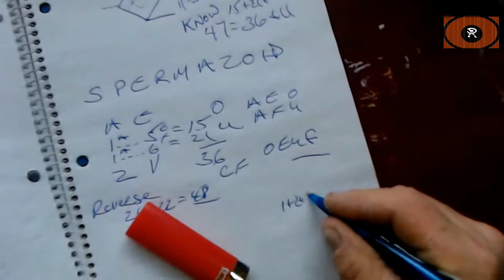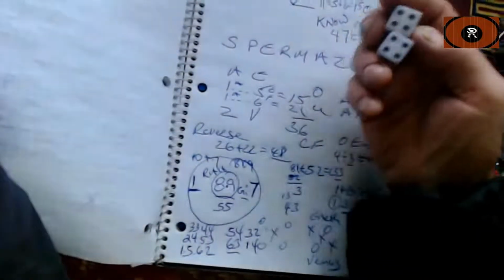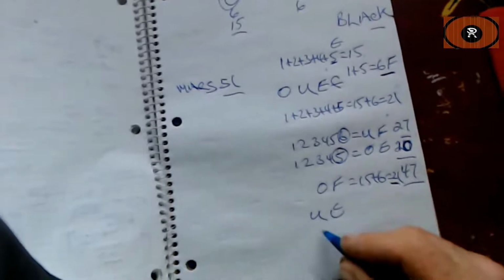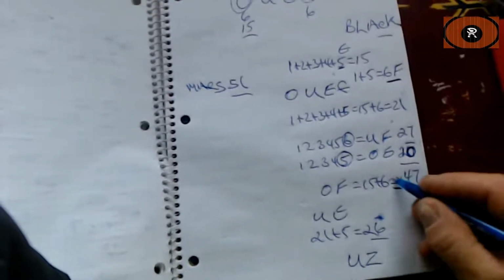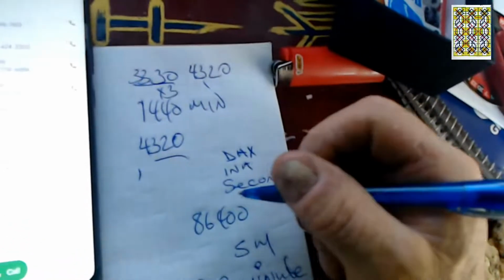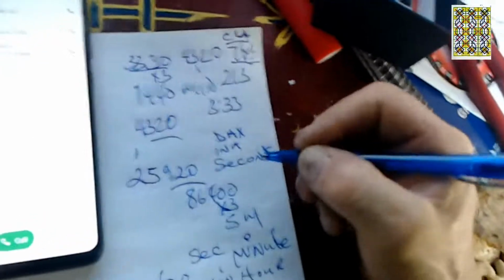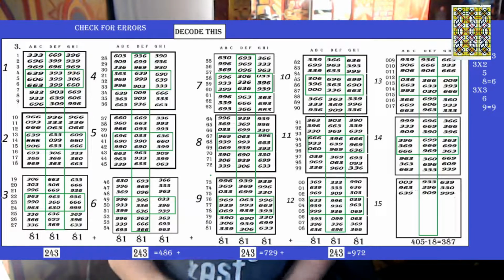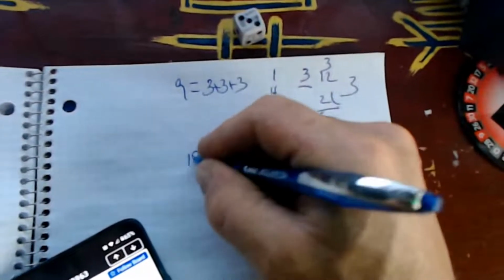WELCOME TO THE ZOID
WHAT DO YOU KNOW THAT I DO NOT KNOW. I KNOW EVERYTHING YOU KNOW BUT THE SCIENCE OF YOUR KNOWLEDGE. I CAN LEARN AND YOU CAN TOO